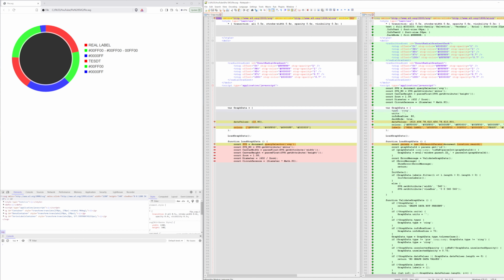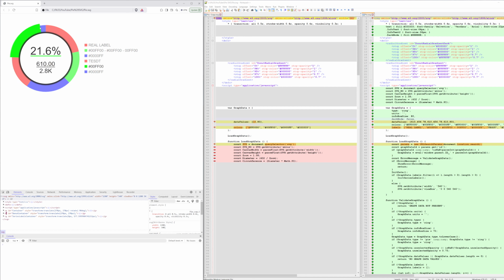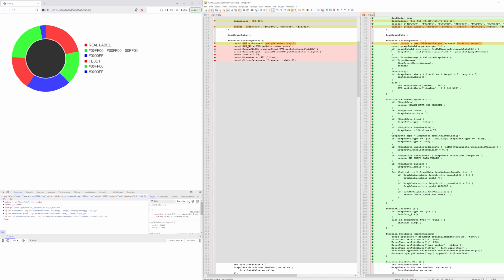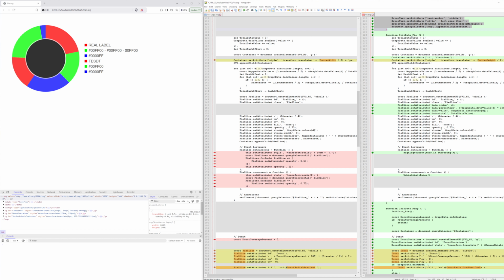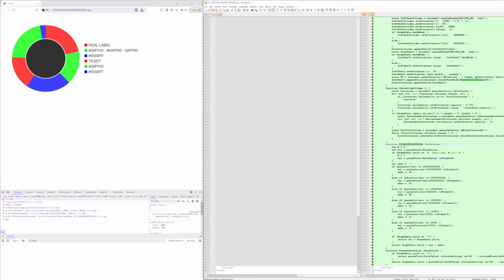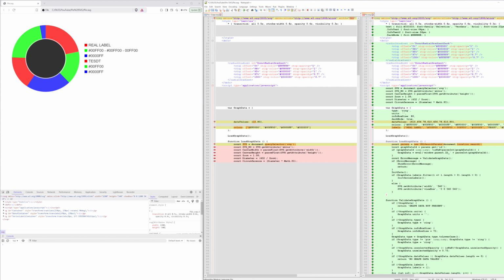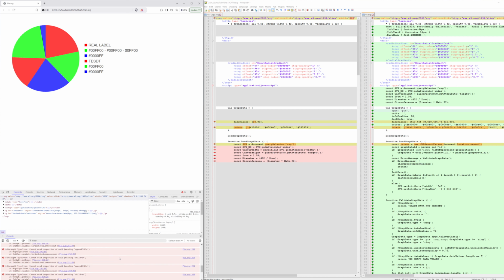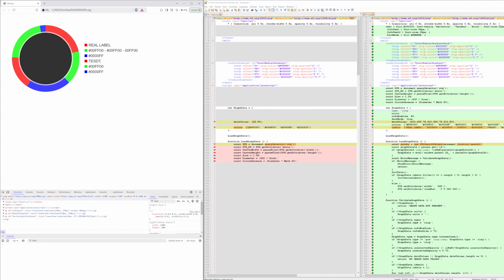Info-Box, Series Labels, and Dark-Mode in Graphing SVG: Pie/Donut/Ring Charts - CSS, HTML, JS, XML